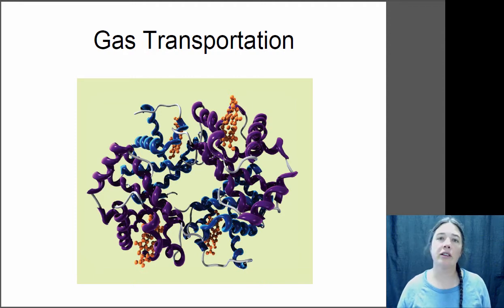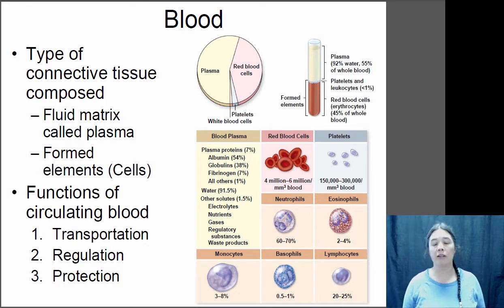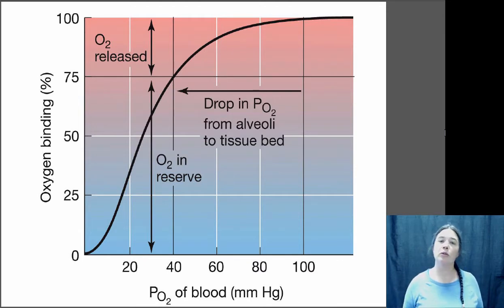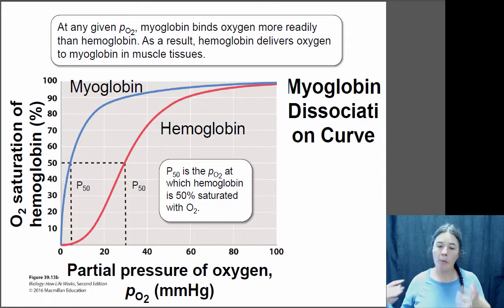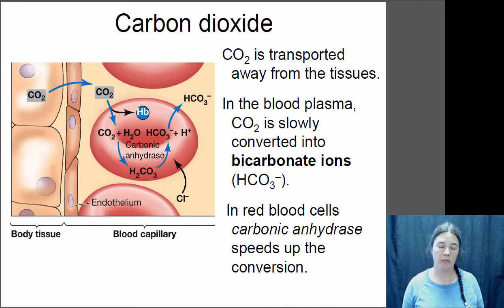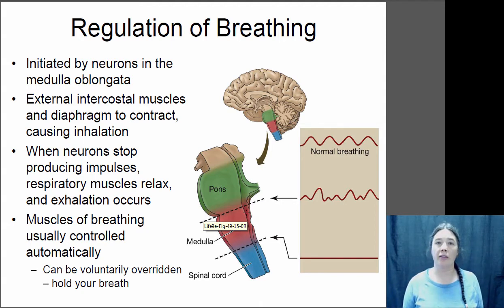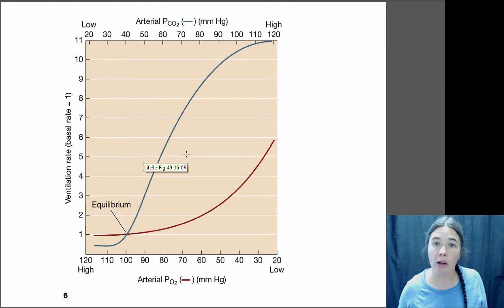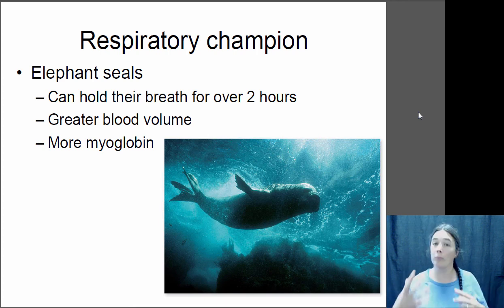GasTransport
Biol 181 lecture on transport of respiratory gases